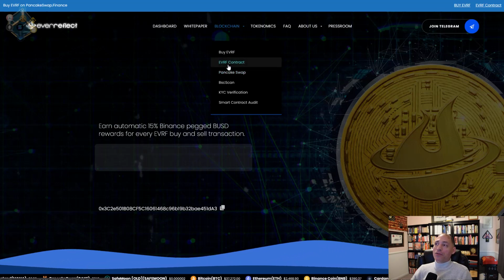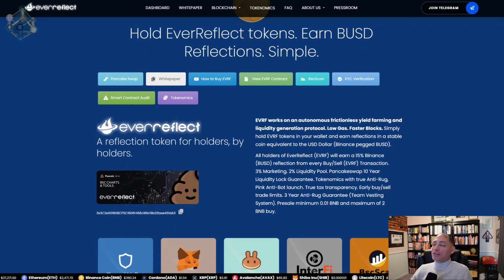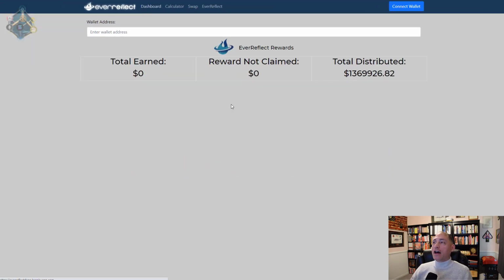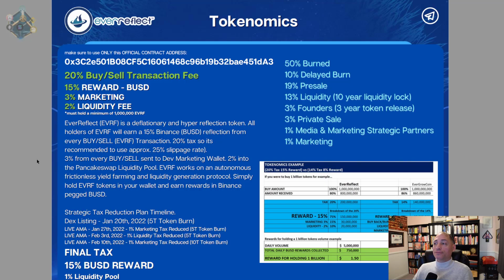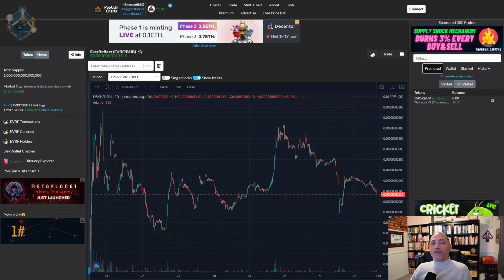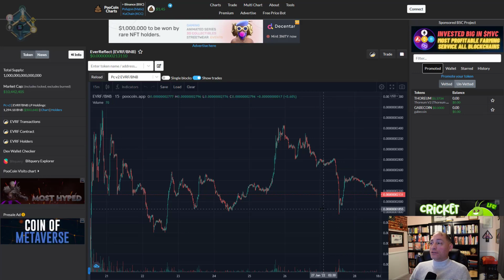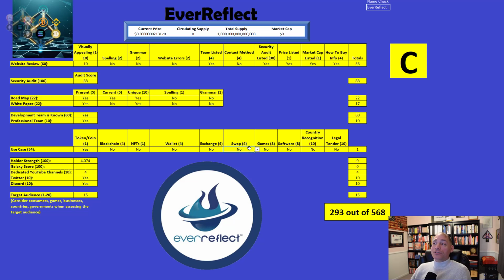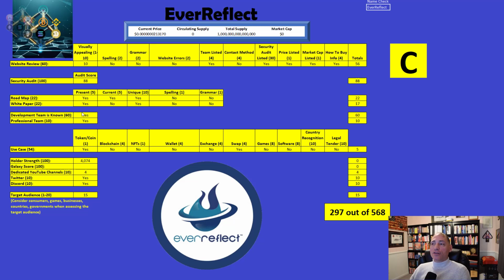EverReflect (EVRF): Fundamental Analysis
In this video I explore the fundamentals of EverReflect (EVRF) so that you can make an informed decision on whether to invest in it moving forward.  EverReflect has a lot going for it in terms of utility and use case.  They plan to launch NFT minting that targets event tickets that often have scalpers present which will bring more revenue to the event.  As a token that only launched in the last week, this token has a lot of potential.  Enjoy!

(We both get $25 USD)
(Titanium Seed Phrase Storage Set)

00:00 - Intro
00:32 - Website Review
10:45 - Security Audit
11:42 - White Paper
16:15 - Doxed Team
16:36 - Price Review
18:22 - Holder Review
19:10 - Fundamental Analysis Outcome